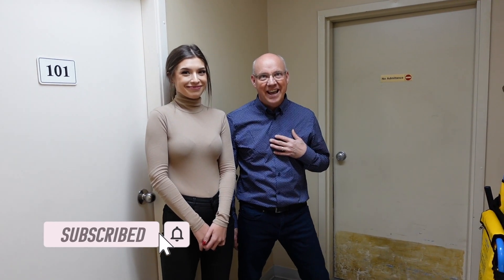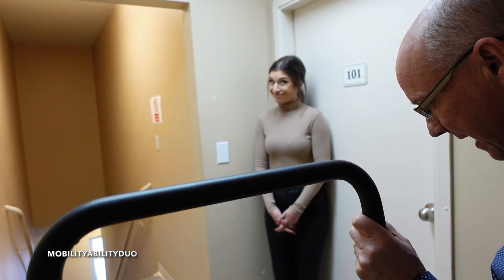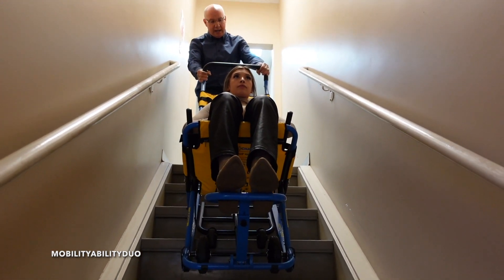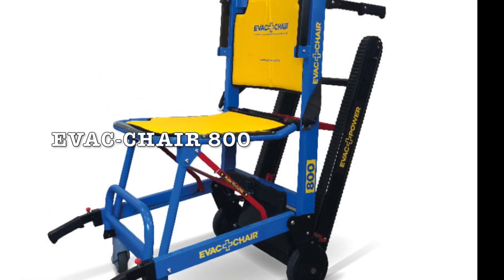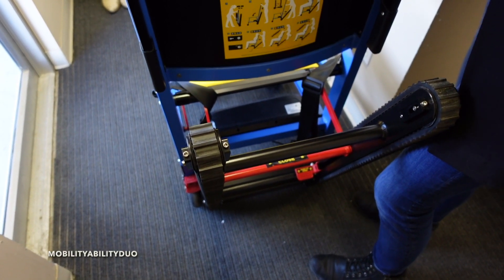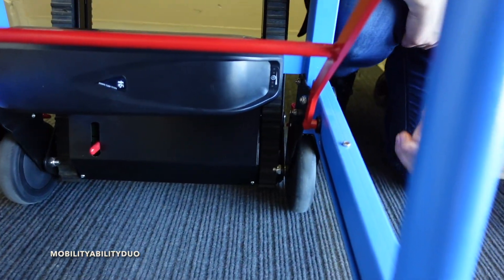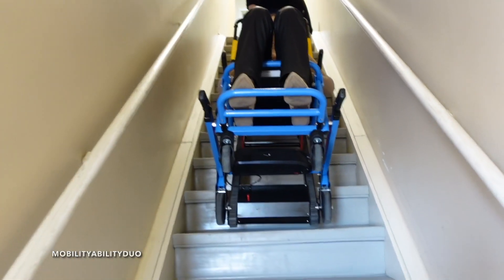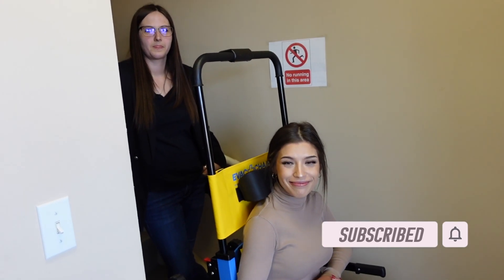Wheelchair Stair Climbing or Non-Climbing? YOU DECIDE!!!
Wheelchair Stair Climbing or Non-Climbing? YOU DECIDE!!! @MobilityAbilityDuo